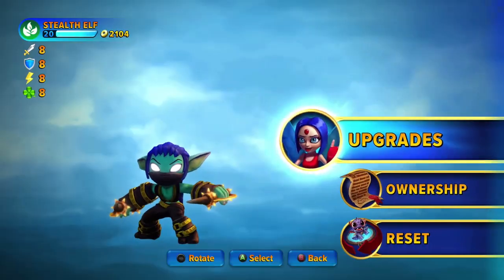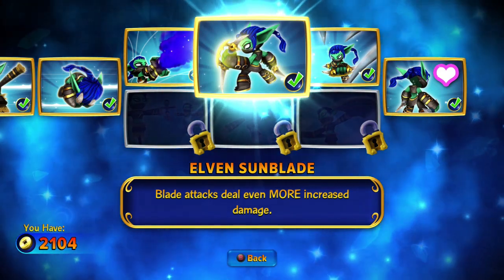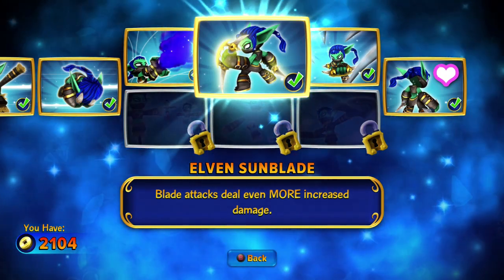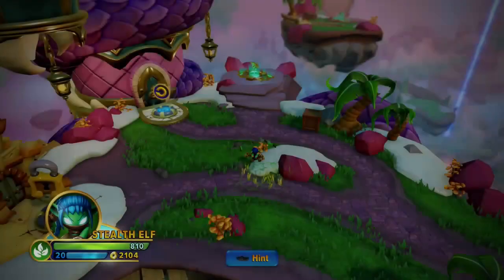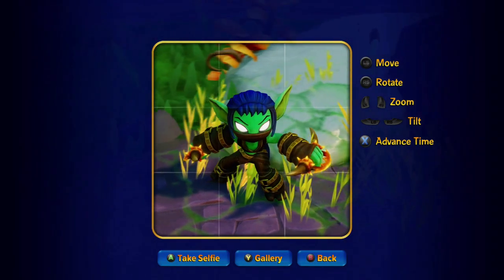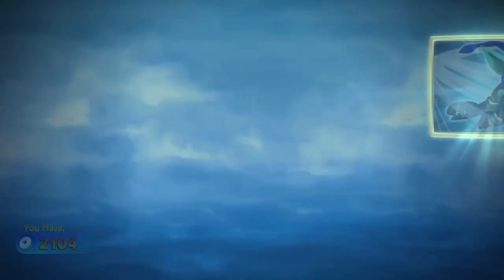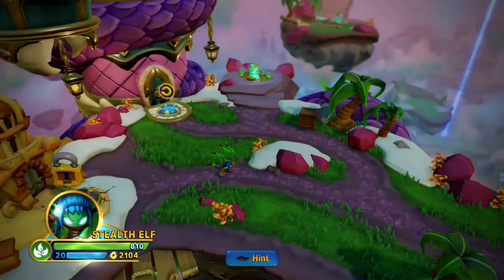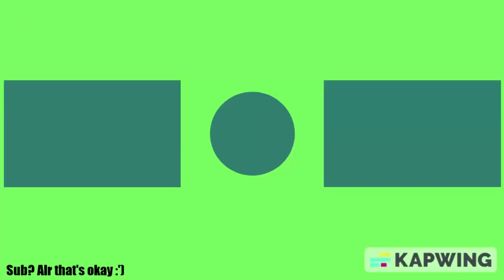Skylanders - Stealth Elf Best Upgrade Path + Review